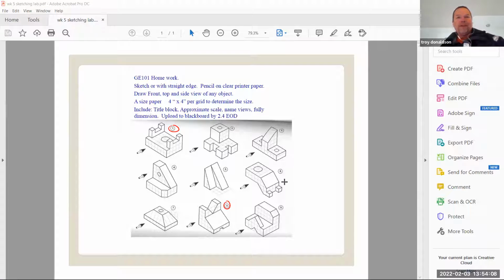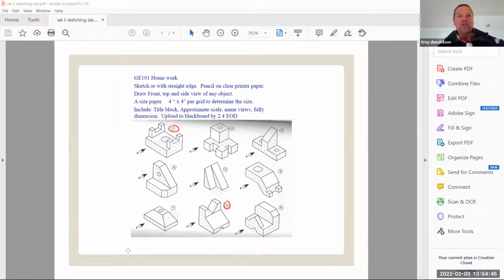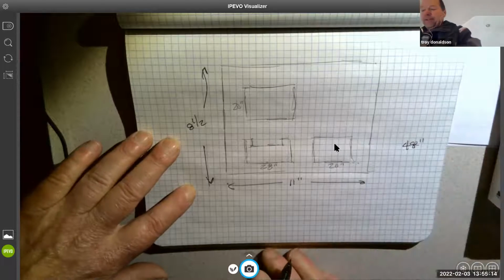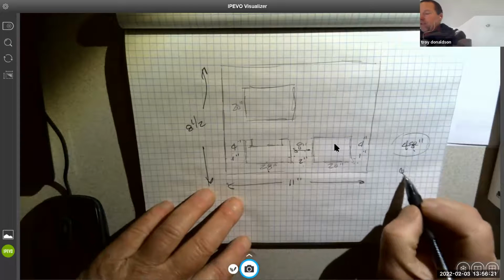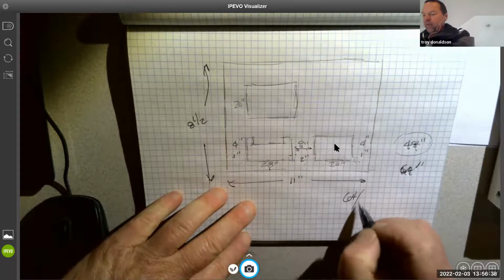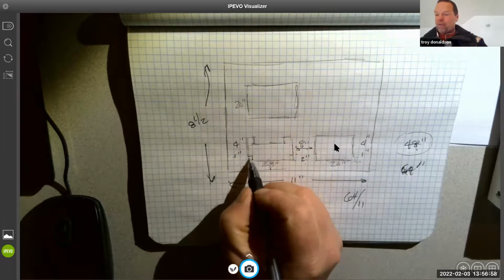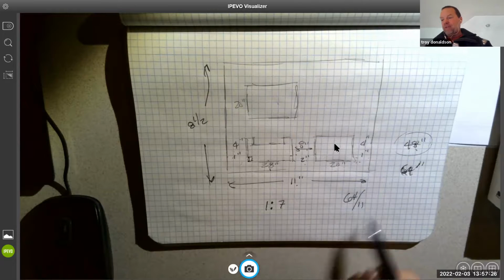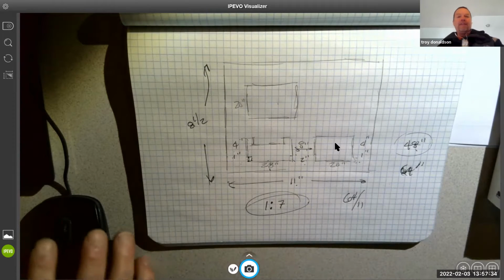GE101 Discussion of scale